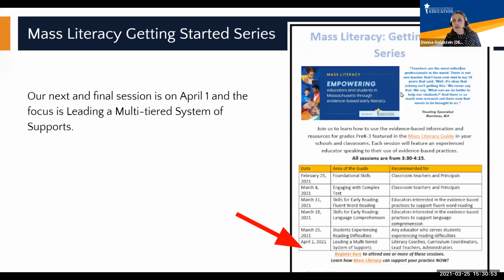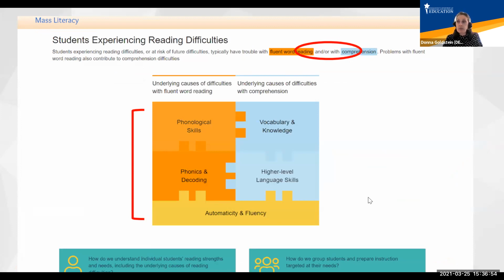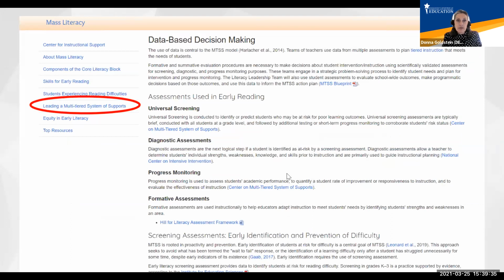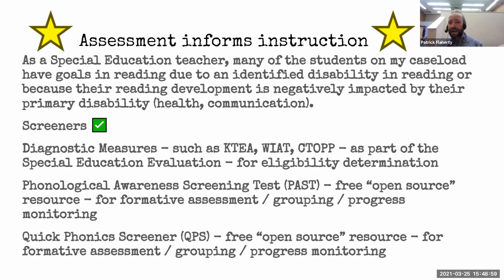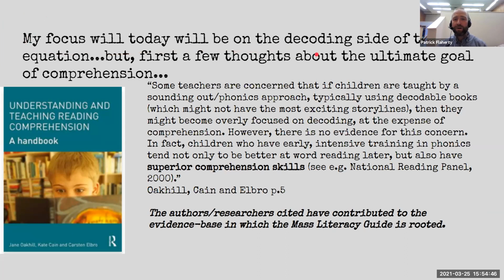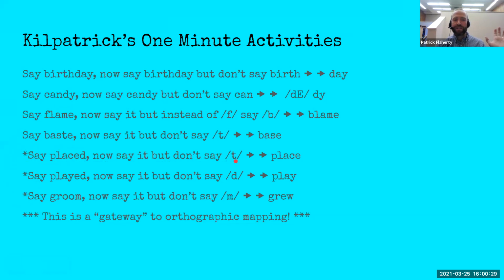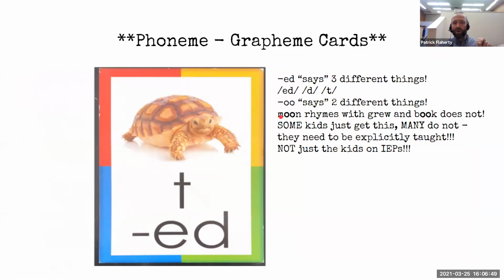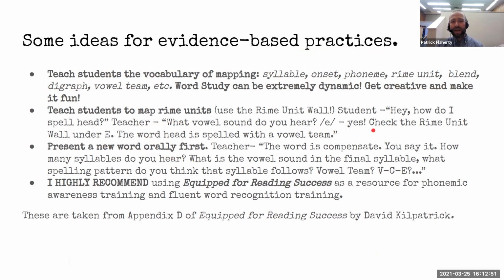Mass Literacy: Getting Started — Focus on Students Experiencing Reading Difficulties, March 25, 2021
An information session focused on evidence-based instruction to support literacy development for students who are experiencing foundational reading difficulties from a practitioner's perspective and how the Massachusetts Department of Elementary and Secondary Education supports evidence-based early literacy instruction.